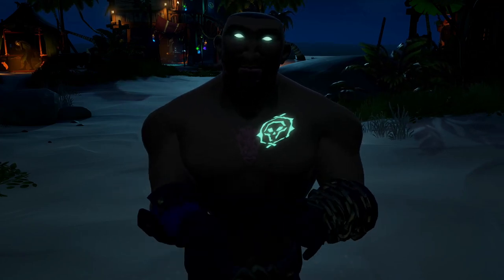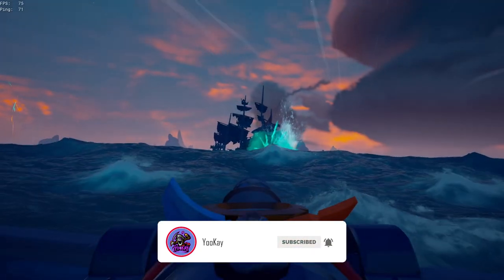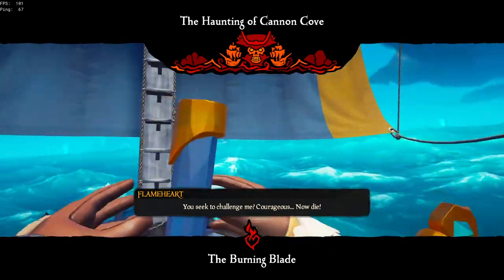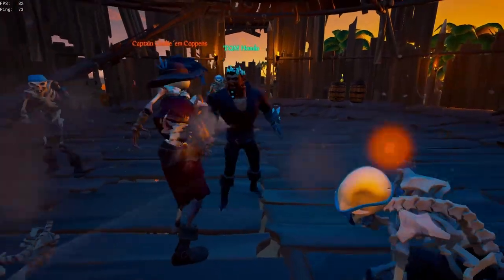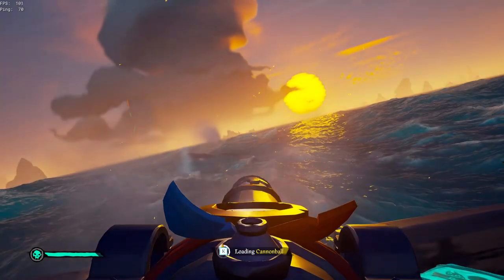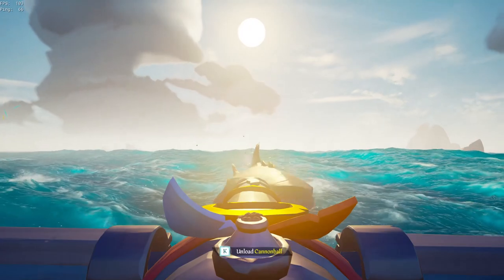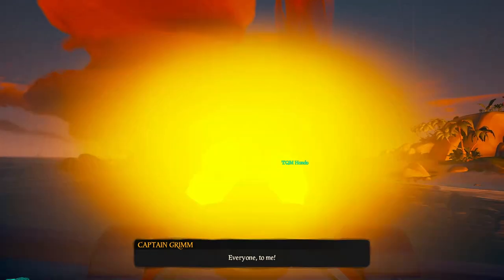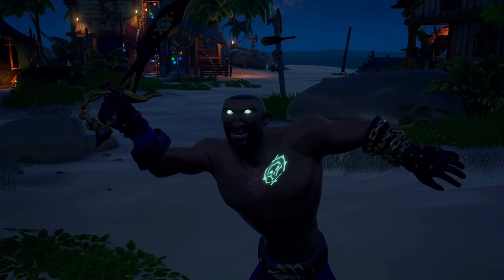SEA OF THIEVES How to UNLOCK Pirate Legend Curse FAST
SEA OF THIEVES How to UNLOCK Pirate Legend Curse FAST. In the video we look at a fast method to obtaining Tier 100 in Season One unlocking you the Pirate Legend Curse